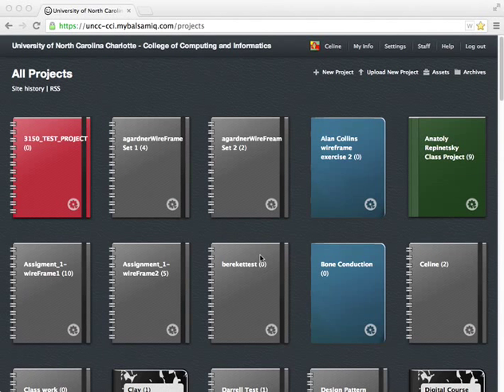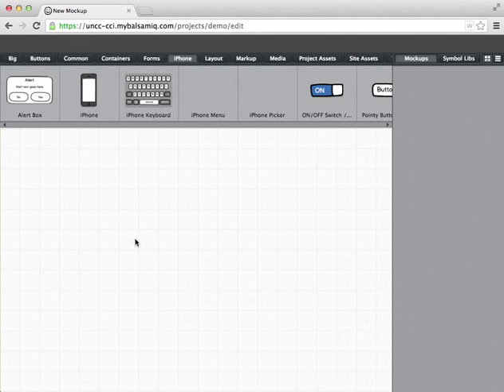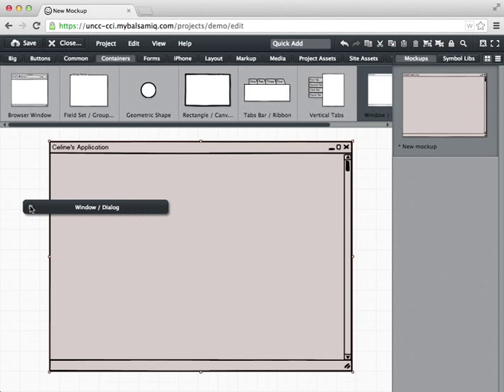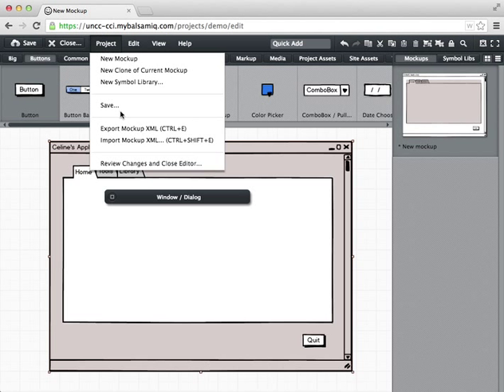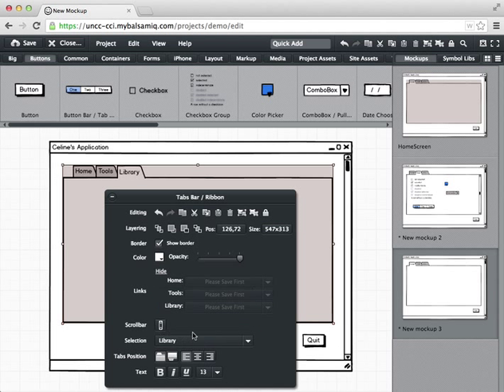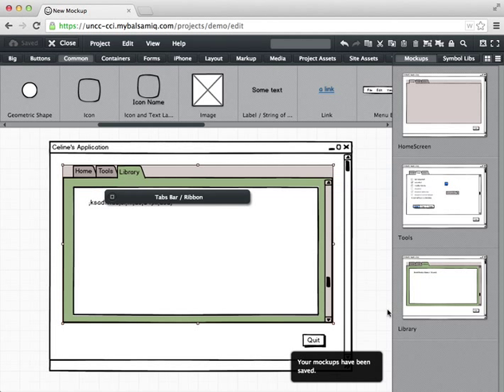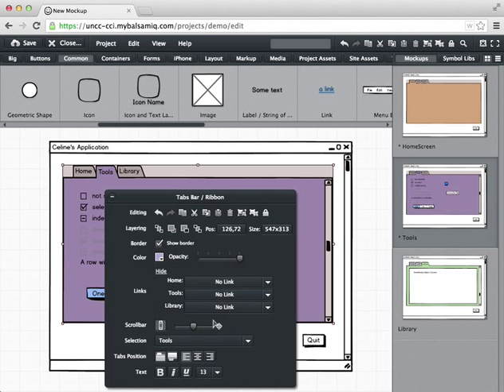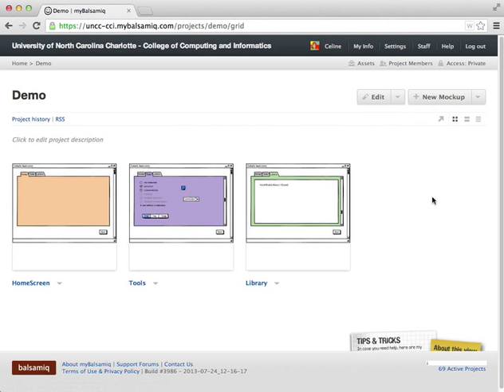myBalsamiq Wireframing and Interactive Digital Prototyping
A quick demo of how to use myBalsamiq to create wireframes and then turn those wireframes into an interactive digital prototype.